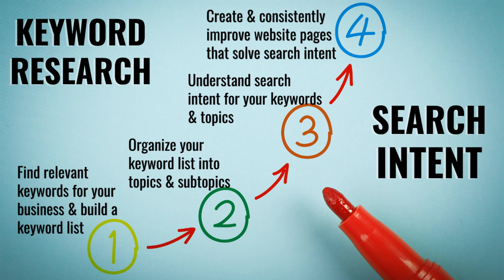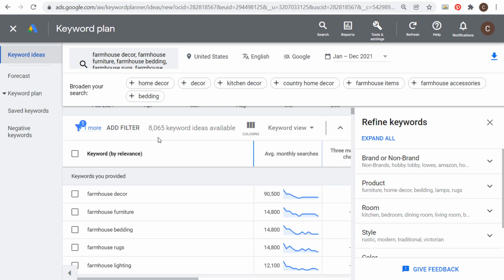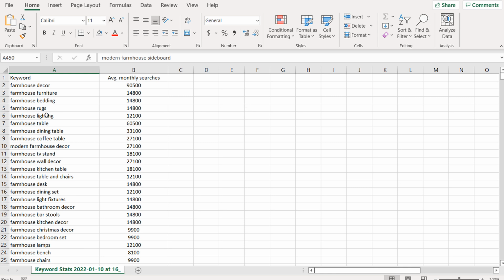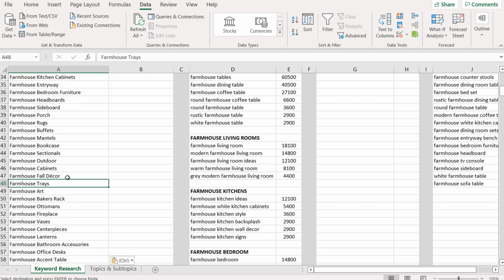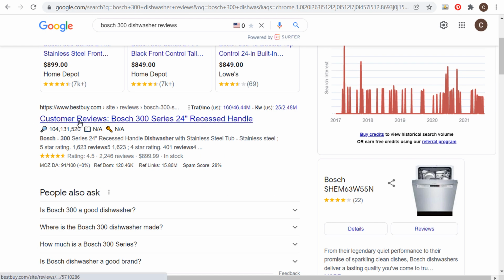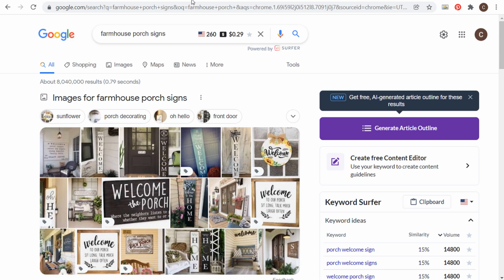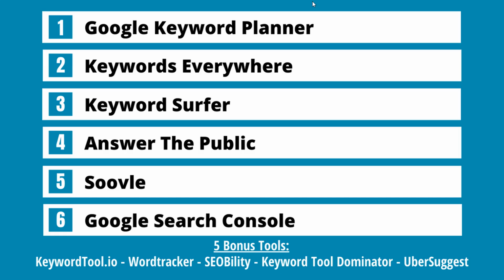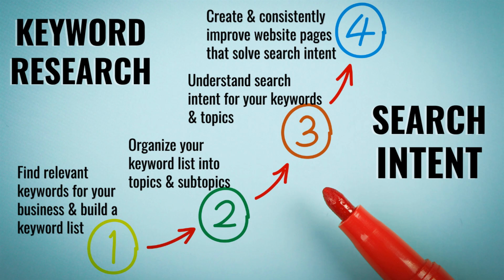Keyword Research Tutorial for 2022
I cover SEO keyword research and keyword research for Google Ads by using the Google Keyword Planner. After this tutorial, you should understand how to find the best keywords for your business and how to find topics that you can cover with your content. Ultimately, keyword research helps you drive more conversions from search engines whether it is with organic search traffic or PPC Advertising campaigns.

Chapters:
0:00 Keyword Research overview - Beginning of Video
0:27 Step-By-Step Keyword Research Process
01:45 Free Keyword Research Tools
02:57 How to Find Keywords and Build Keyword Lists with Google Keyword Planner
09:50 How to Create a List of Topics and Subtopics for your Content Strategy
16:56 Understanding Search Intent
20:03 How to Use Topics and Subtopics for Search Intent
24:45 How to Use Free Keyword Research Tools for SEO

Helpful URLs and Keyword Research Tools: Below, we listed some of the different tools we talked about in the video. You can go to each tool to learn more about how to use them and access them. Some of them are considered freemium tools, which means they have free versions and premium versions for paying subscribers.

4 Step Keyword Research Process:

Step 1 - How to find keywords and build your initial keyword list

I recommend using Google Keyword Planner, which is a free tool provided to people who use Google Ads. It can be used for SEO and PPC Advertising.

Step 2 - Create a list of topics & Subtopics based on your keyword list

Once you have your list of keywords, you want to break them down into topics and subtopics that you can cover on your website. Ultimately, keywords represent a problem that your customers are facing. If you can solve them with your content, you can also advertise your products and services in the process.

Step 3 - Understand search intent for your keywords & topics

Search intent is important because people are generally either researching or purchasing when they search. Many times, people are looking for more information about what they should purchase through search engines like Google.

Step 4 - Use topics & subtopics to Create pages that solve for search intent

Lastly, you want to use your topics and your subtopics to create pages of content or products. There are plenty of ways to promote your products and services by understanding what people are looking for.